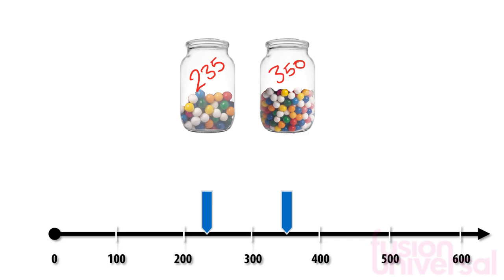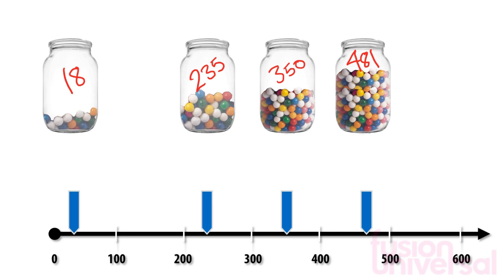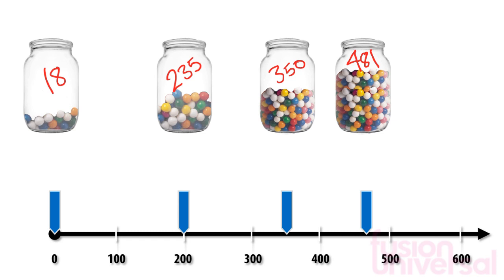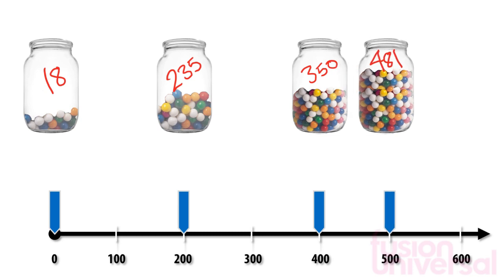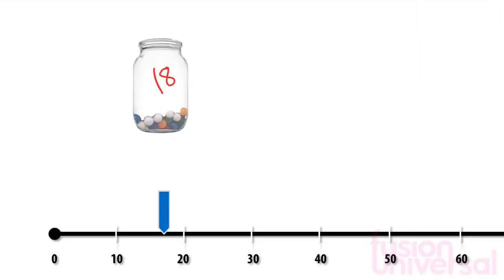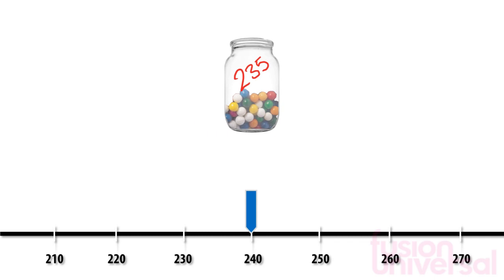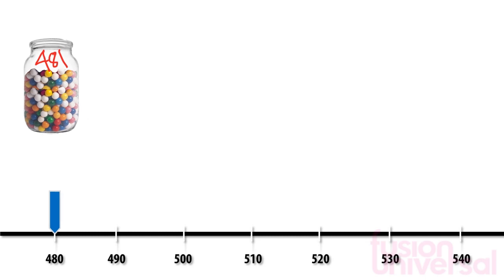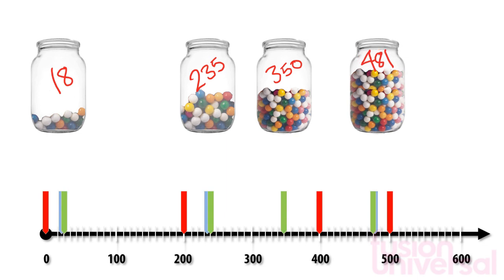Learn How To Round Whole Digits To The Nearest Hundred | Numbers | Maths | FuseSchool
Learn how to round whole digits to the nearest hundred!